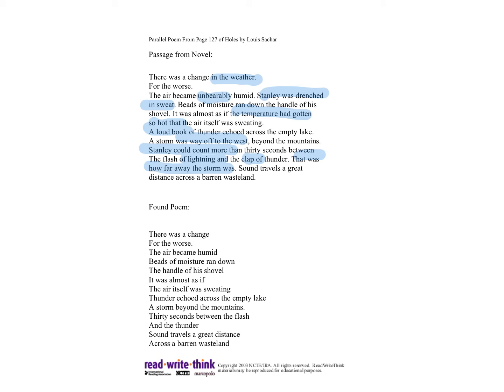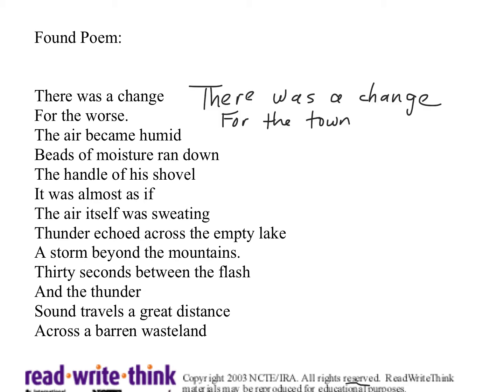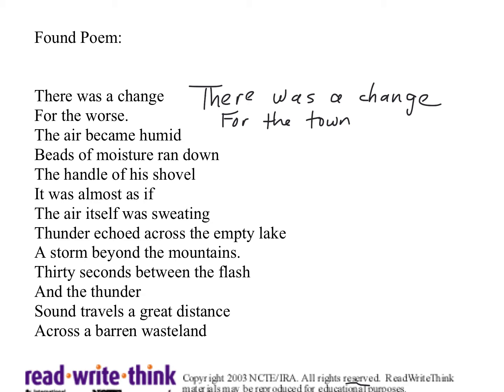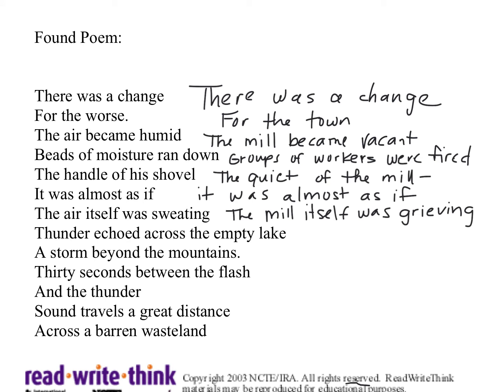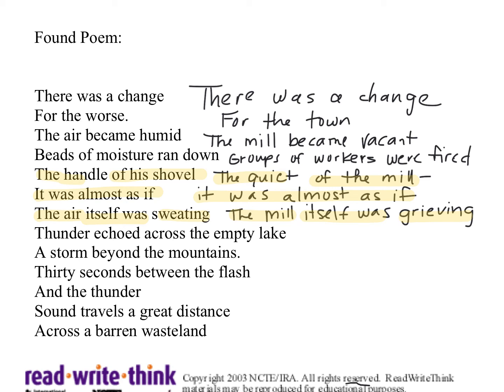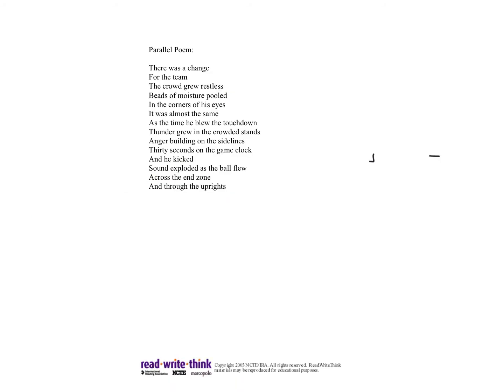lesson 119. found & parallel poems-1.mp4